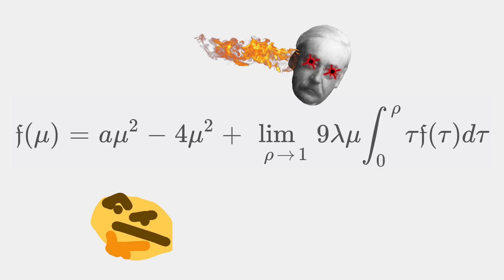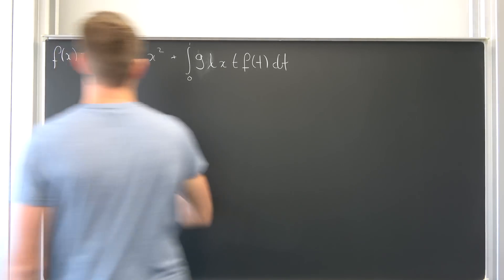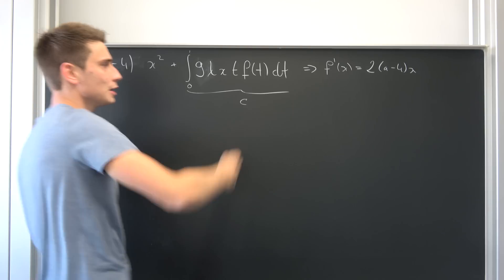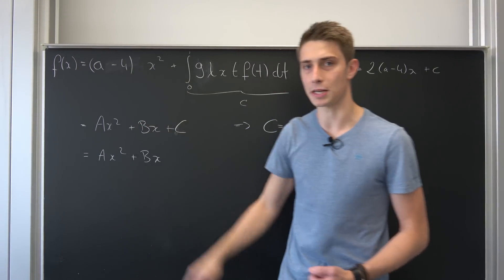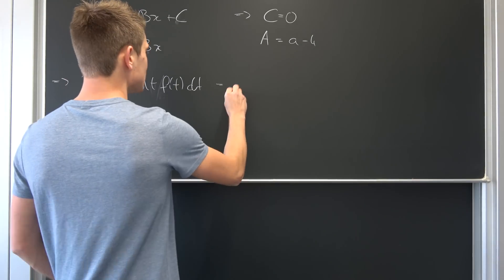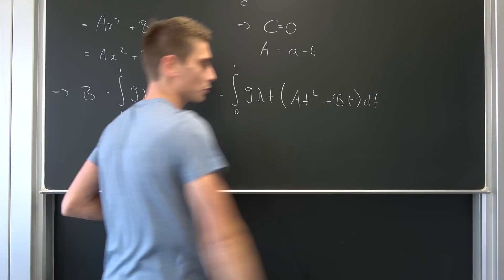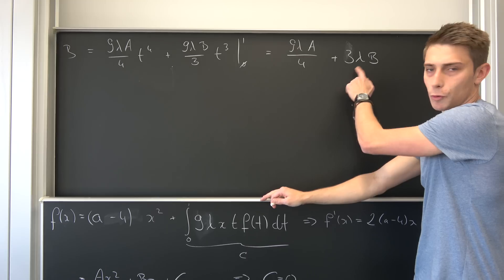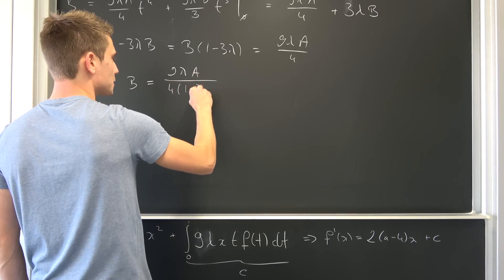A Fredholm Experience - Fredholm Integral Equation of the Second Kind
:00000000 Another daddy Fredholm one! :00000000 I really like this sort of problem, it'sfun to solve this stuff :) I hope you also do enjoy this video, love ya, appreciate ya :3